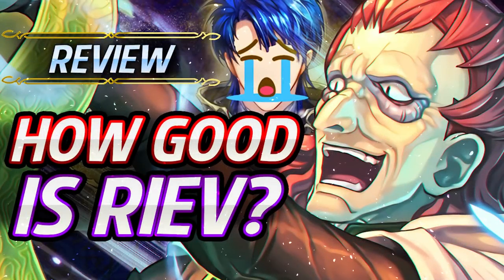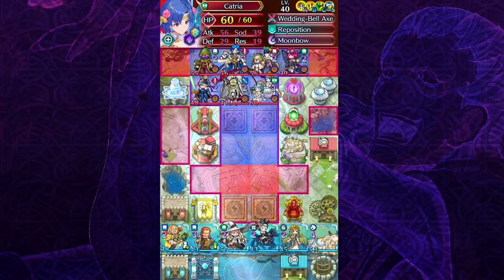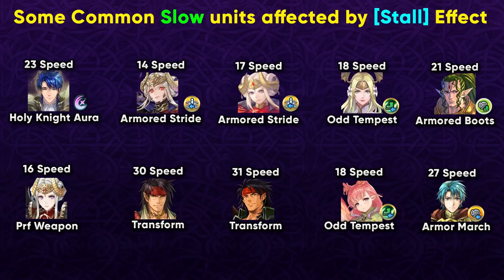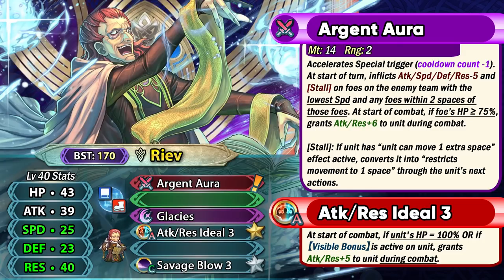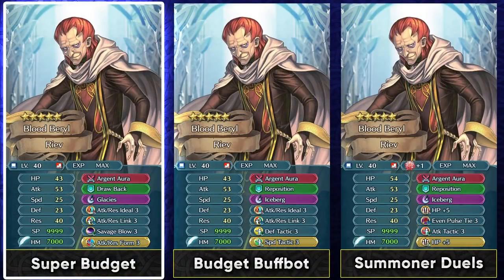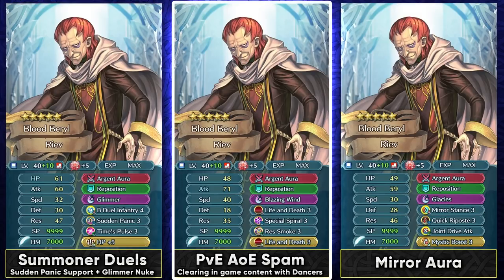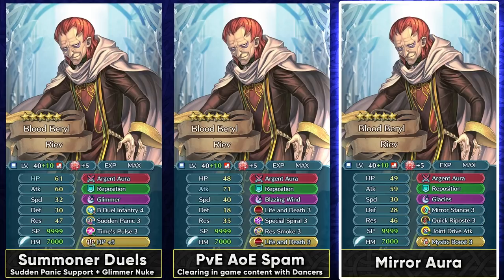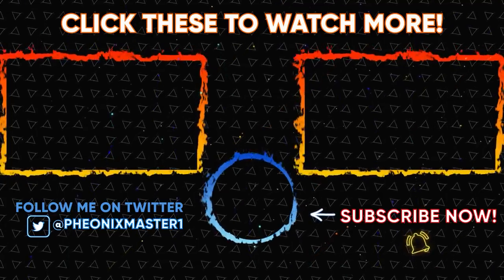BEST F2P L!SIGURD COUNTER! How GOOD is RIEV? Analysis & Builds - Fire Emblem Heroes [FEH]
What's up guys, I am Pheonixmaster1, and welcome to my unit review series for Fire Emblem Heroes. I review Riev who came as a Grand Hero Battle F2P Unit along with the 'New Heroes & Ascended Joshua' banner which is a Fire Emblem Sacred Stones Banner.

I discuss the following topics in the video:-

0:00 Riev Analysis
1:23 Skills that are affected by "Stall" Effect
2:10 How Riev counters Legendary Sigurd!
3:33 What if Legendary Sigurd is not the slowest foe?
4:44 Common Slow units affected by "Stall" of Riev
5:30 Common Faster units affected by "Stall" of Riev
6:40 Riev's debuffs & usage
7:38 Riev's combat potential
8:30 Riev's Fodder potential
9:10 Should you invest in Riev with Grails?
11:05 Riev Builds - Budget
12:37 Riev Builds for Aether Raids
14:05 Riev Builds for Summoner Duels
15:35 Riev Special Spam PvE Build
16:34 Riev Builds for Arena with B Duel Infantry 4